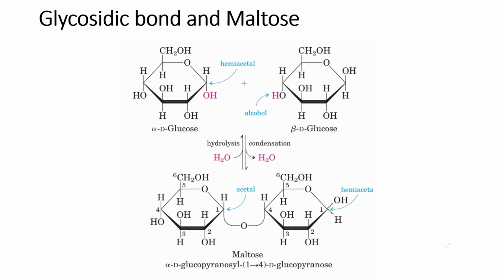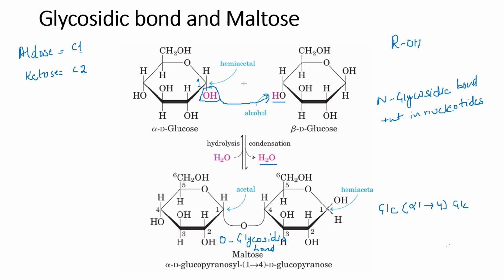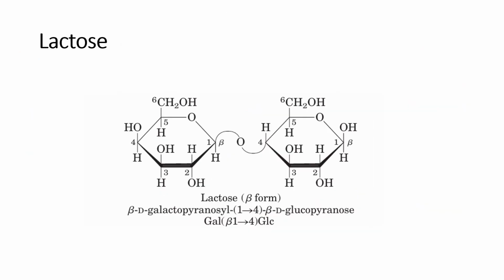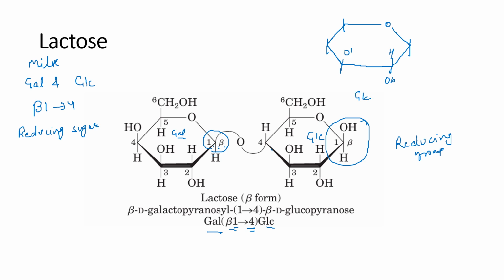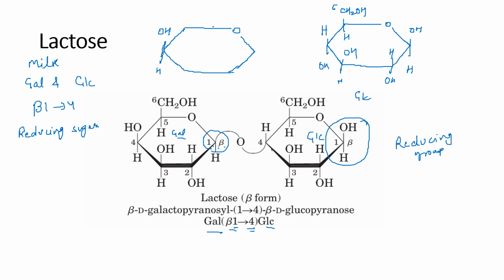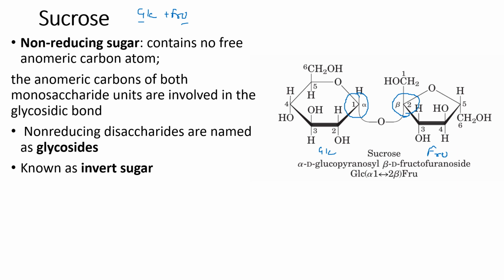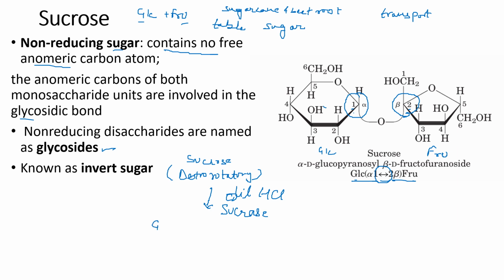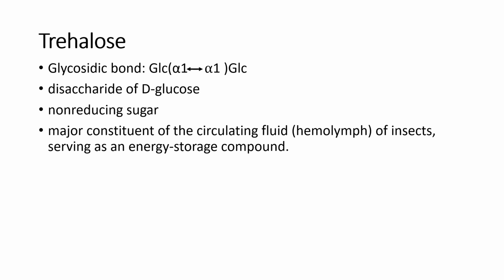Disaccharides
This describes important disaccharides